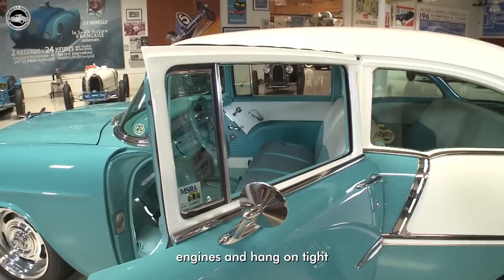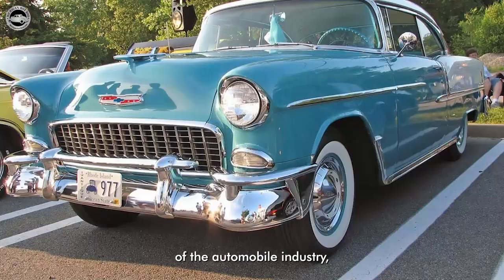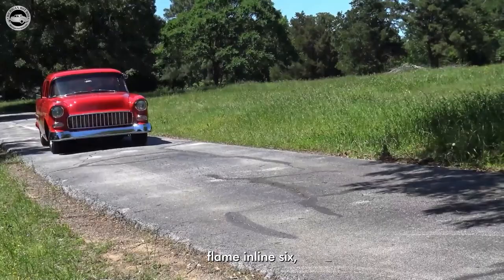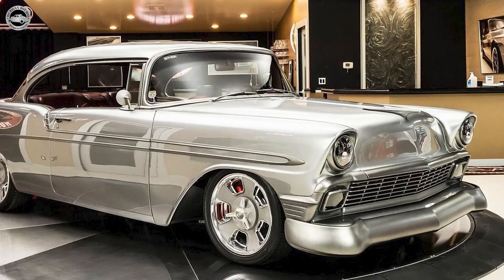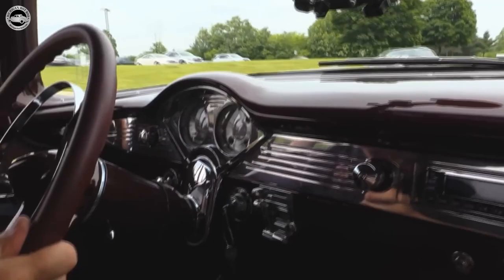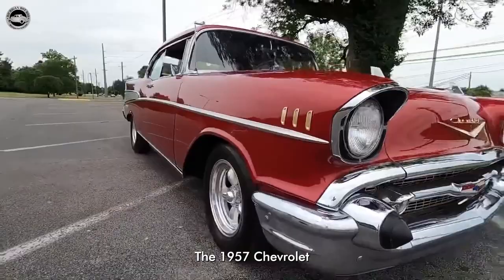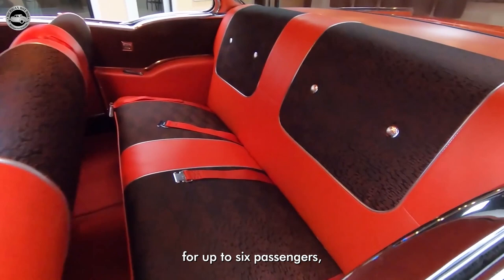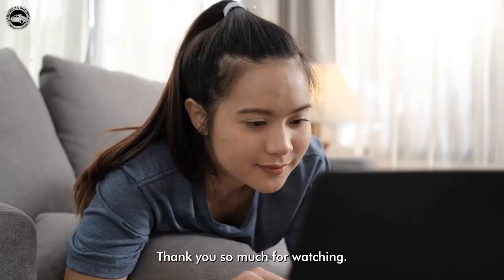The History Of The Tri Five Chevys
History Of The Tri Five Chevys Everyone's Favorite Hot Rods 55 Chevy 56 Chevt 57 Chevy